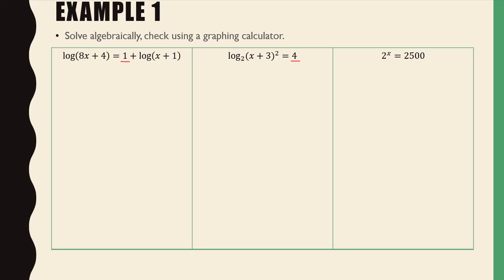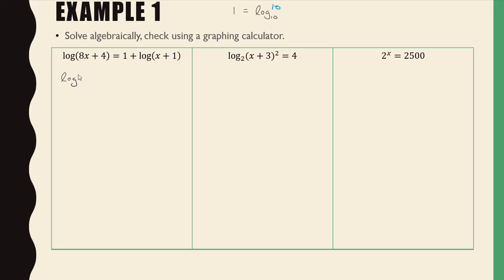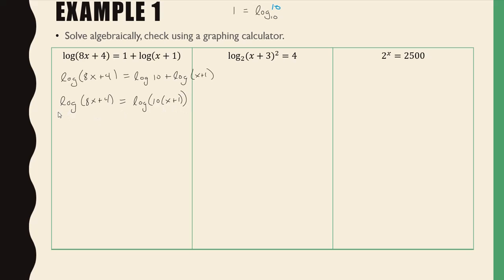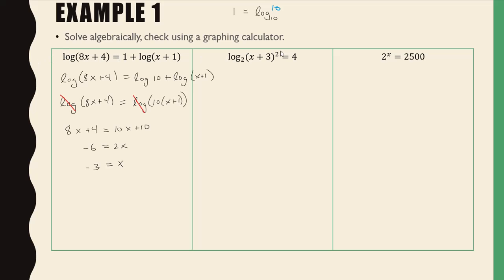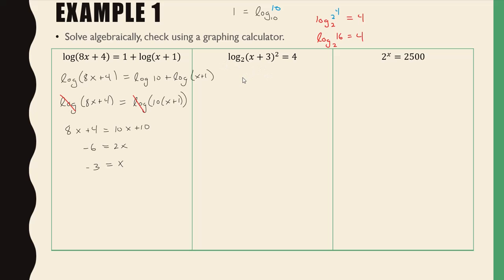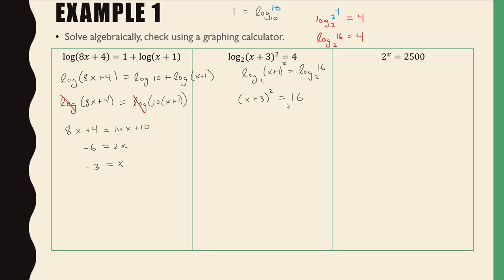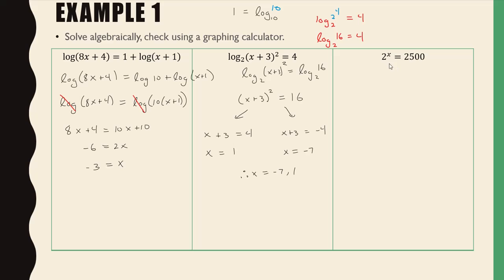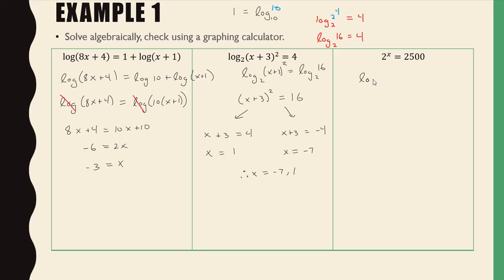M30-1 8.4 Video 2 (Solving Logarithmic Equations with Constants)